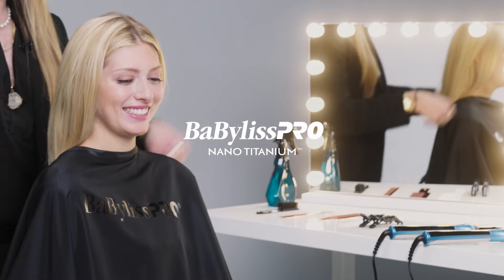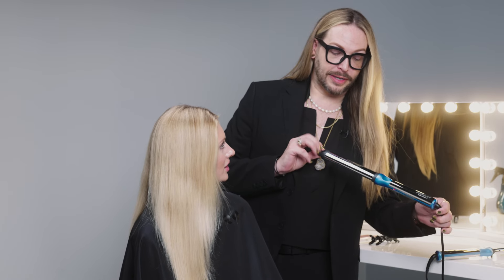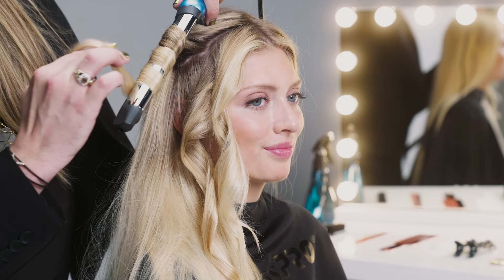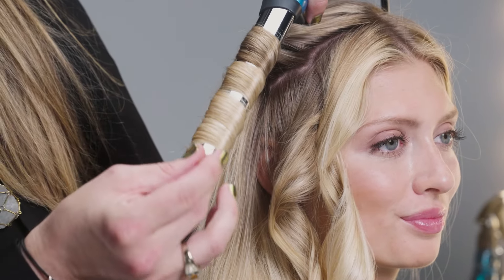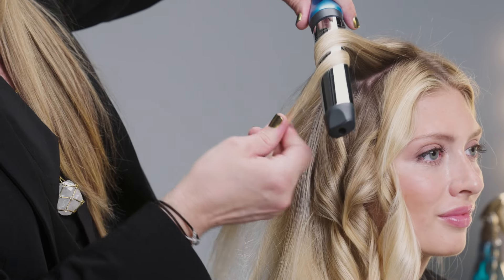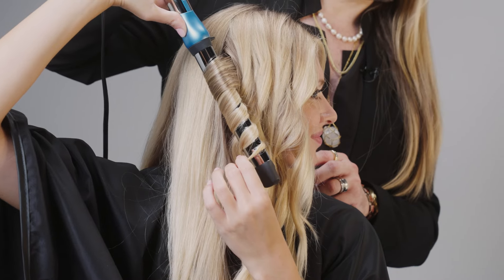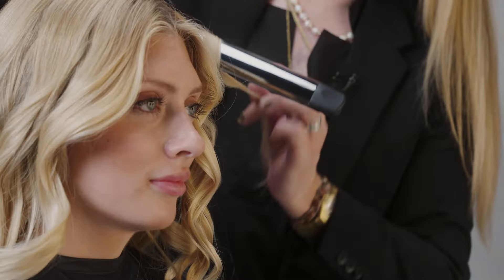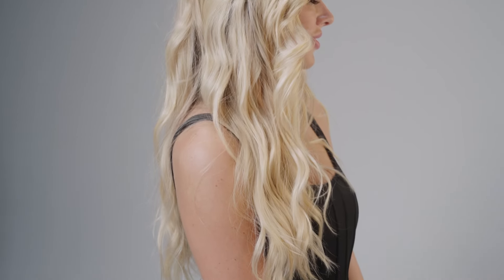20240703 OvalWand 1920x1080 V2 htv